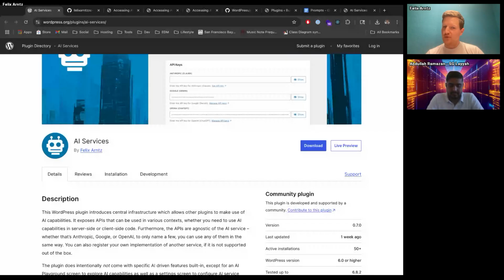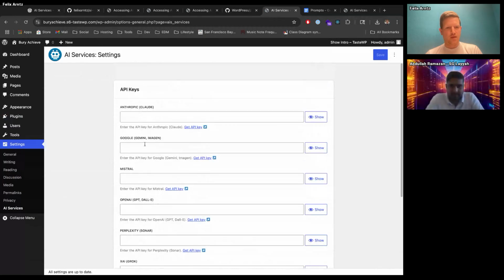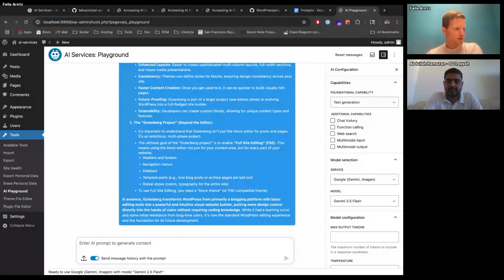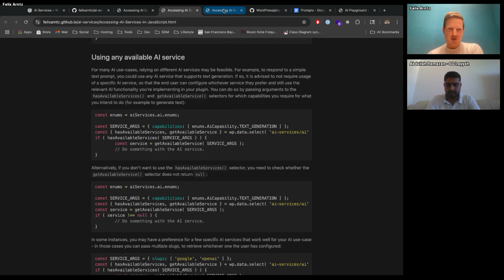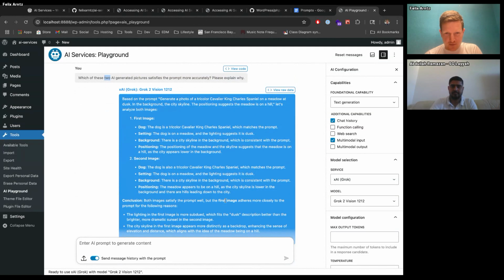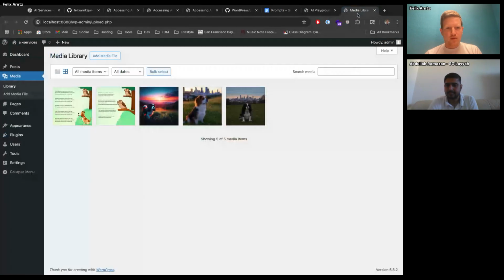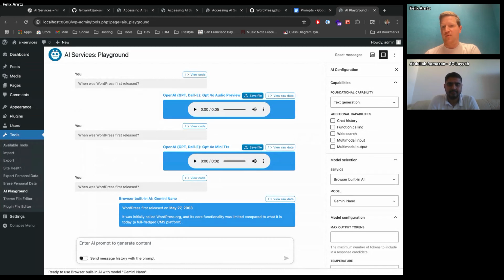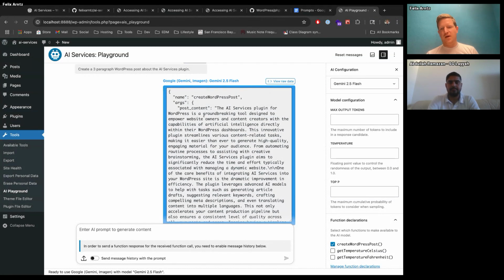Webinar - The AI Services Plugin for WordPress: Build Smarter, Not Harder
Build Smarter WordPress Sites with AI
Google’s Felix Arntz reveals how the AI Services Plugin supercharges development and makes powerful AI features just a few clicks away.

Whether you’re building plugins, running client projects, or exploring AI-driven products, this webinar will show you how to build smarter, not harder.